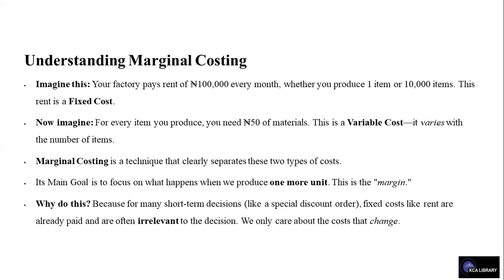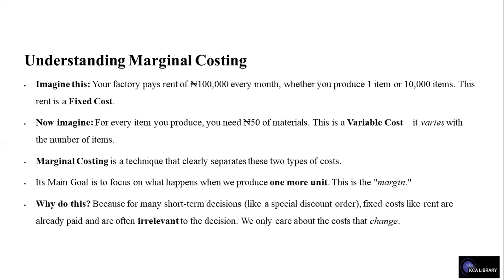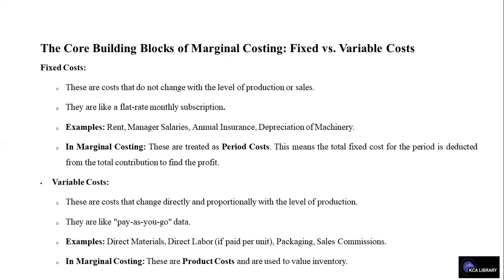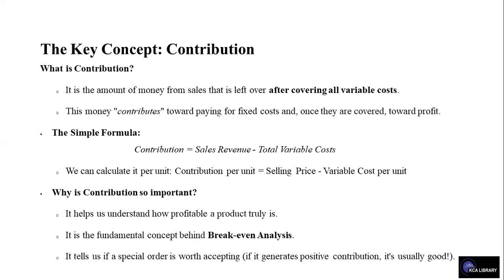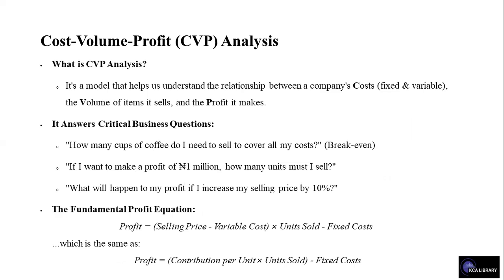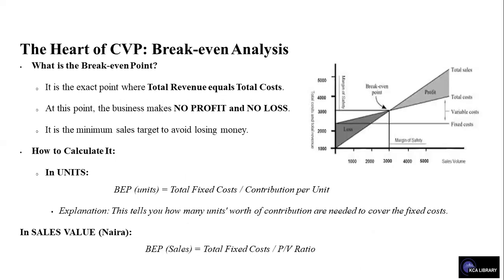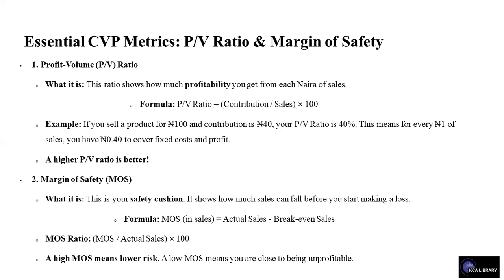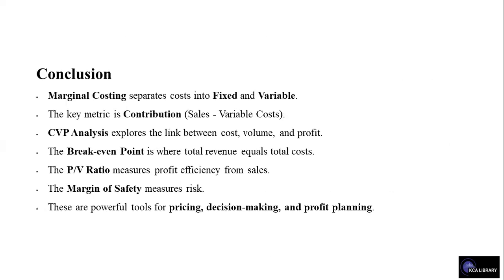Cost and Management Accounting (Marginal and Absorption Costing)